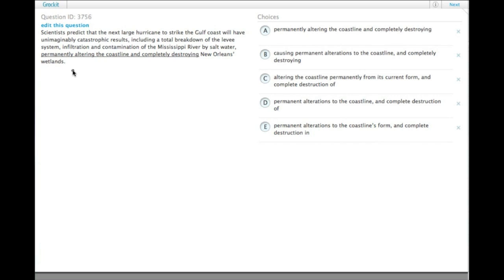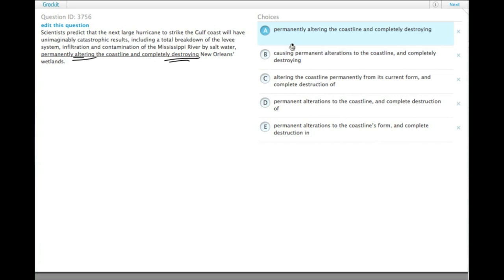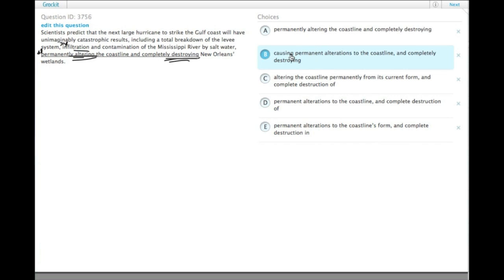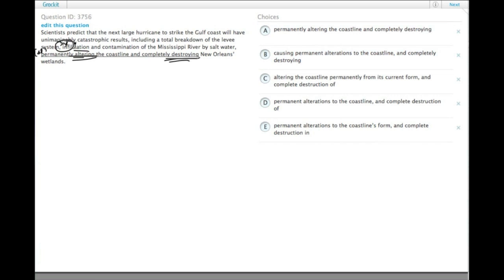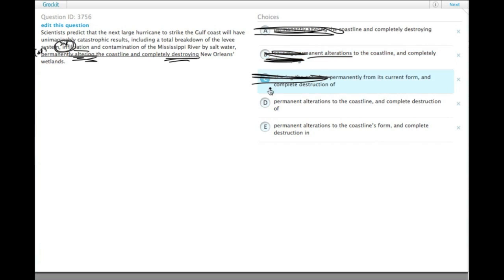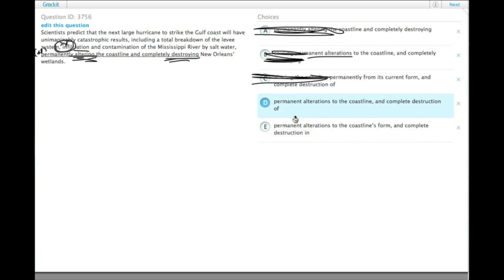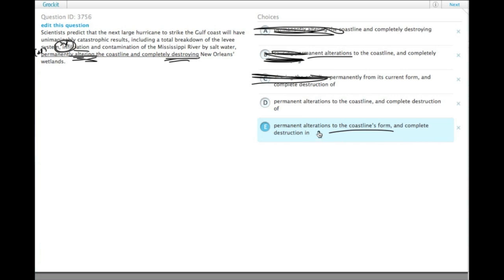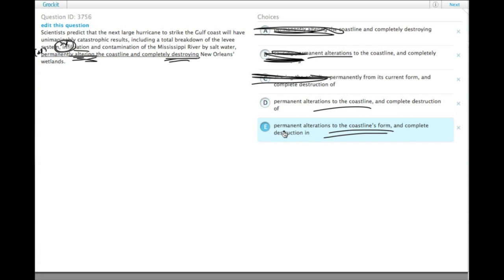Grockit GMAT Verbal - Sentence Correction: Question 3756